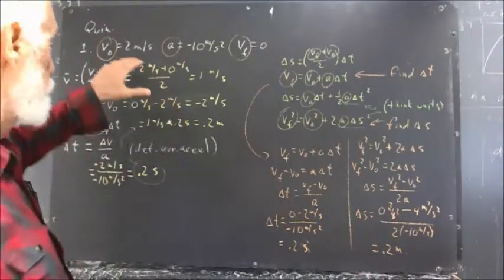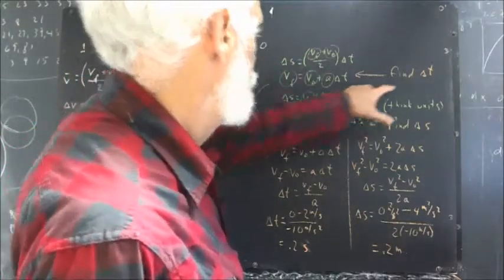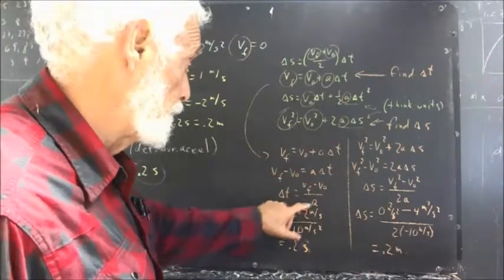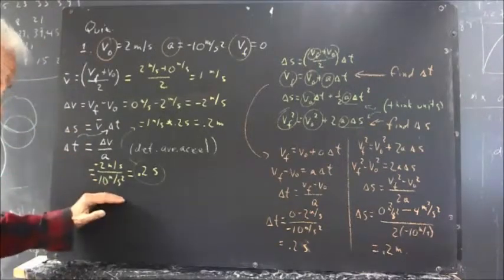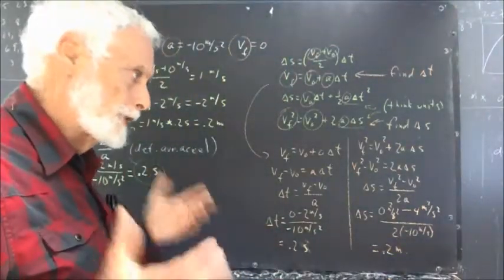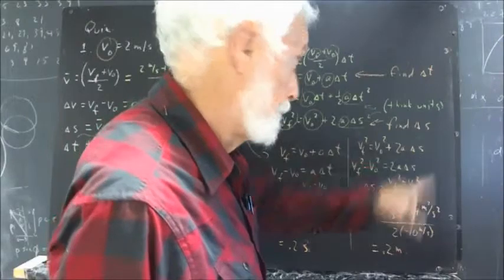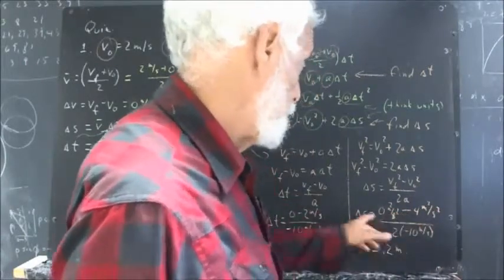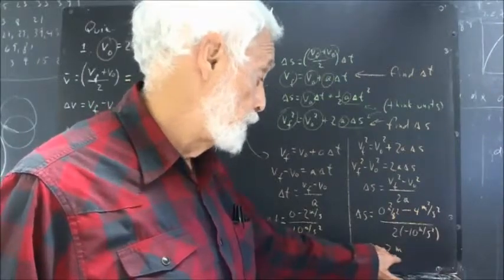201 024 completing preceding actual solution by equations